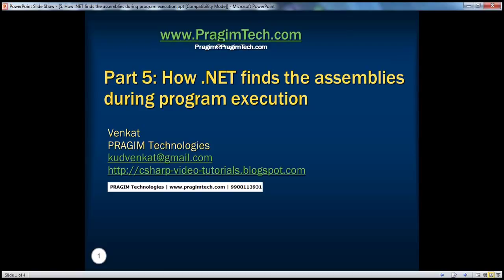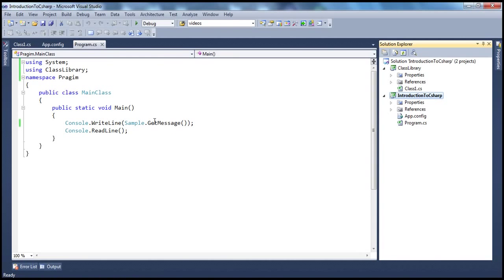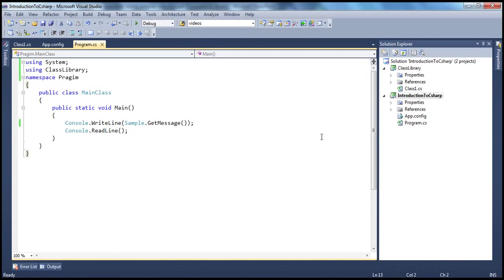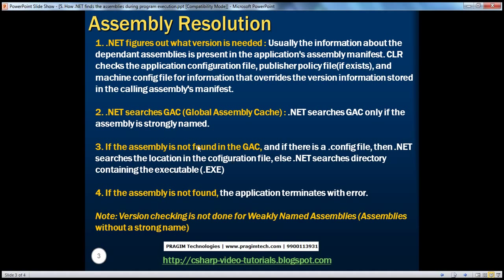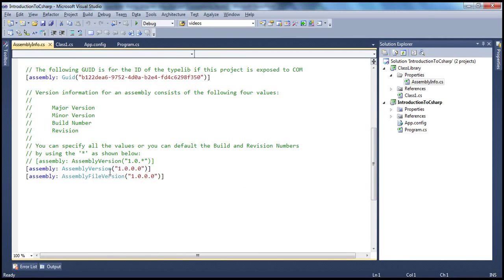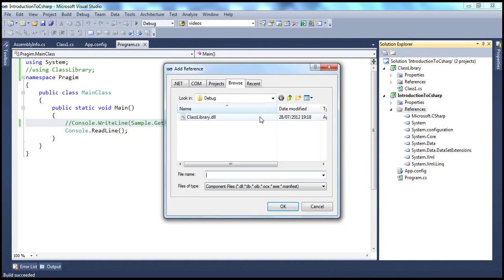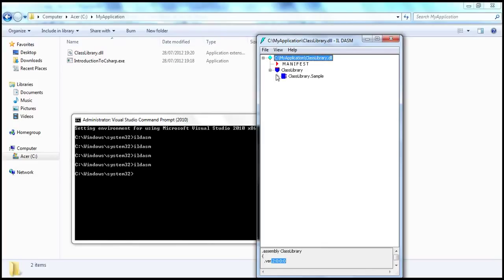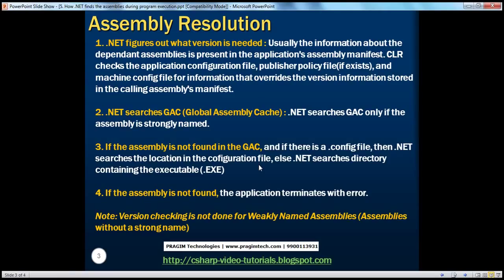5 How NET finds the assemblies during program execution